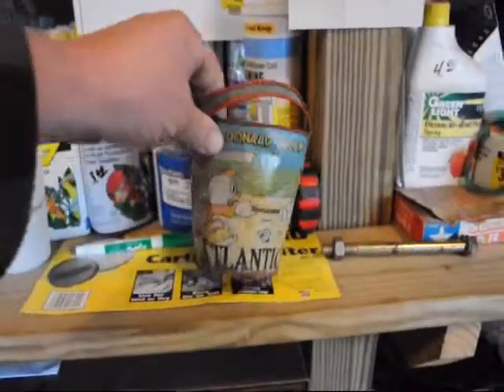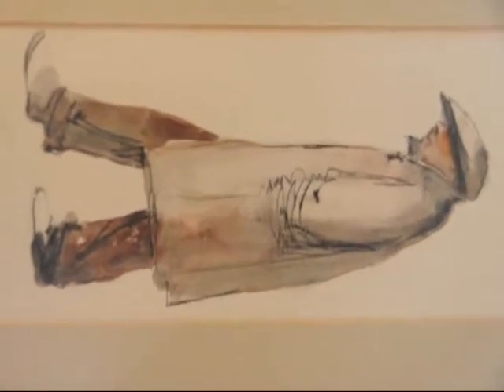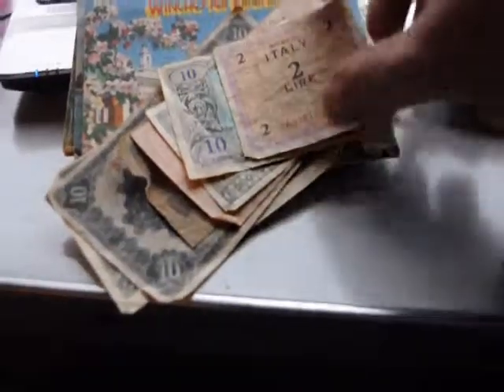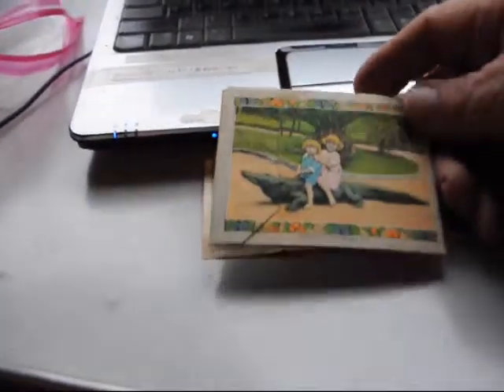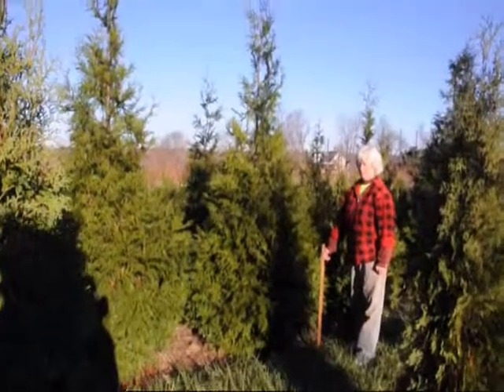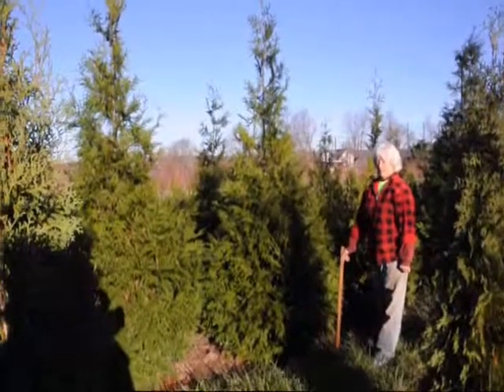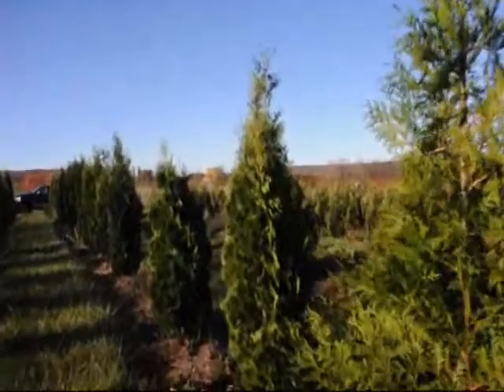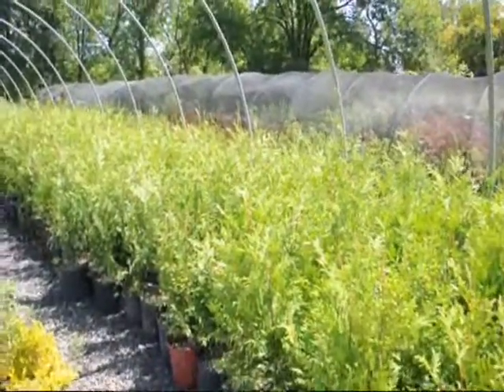Old Bucket For Sale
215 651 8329 Ohio Art Tin Sand Shovel J Chein Tin Bucket Childs Old Toy (Tin ...This is an Old Childs Tin Toy Bucket and Shovel. It is in relatively good shape but does show its age. The graphics on the bucket are excellent and the ...
- CachedDoepke steel Barber Greene toy bucket loader from sydowsantiques ...This is a neat old toy of a scale model of the Barber Greene model 545 heavy duty bucket loader. Used in road construction, etc. Pressed steel with rubber ...
- Cachedhomemade by jill: fabric toy bucketJun 1, 2009 ... THe toy bucket is great! I've been saving lots of old jeans, now I have something useful to use them for! June 01, 2009 2:28 PM ...
- Cached - SimilarToy Bucket Truck - Lineman Forums10 posts - 5 authors - Last post: Dec 5, 2006
Toy Bucket Truck Politics and BS. ... Does anyone know where I can find a toy bucket truck for a 3 year old? ...